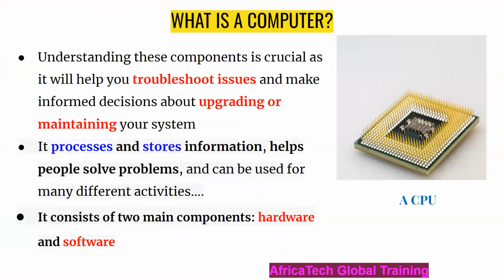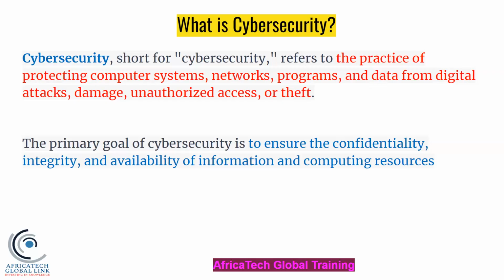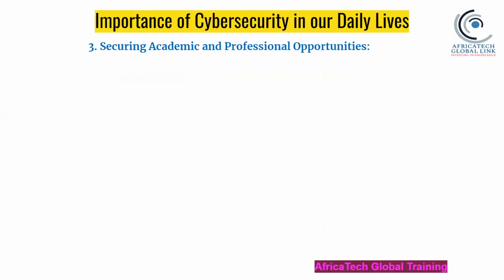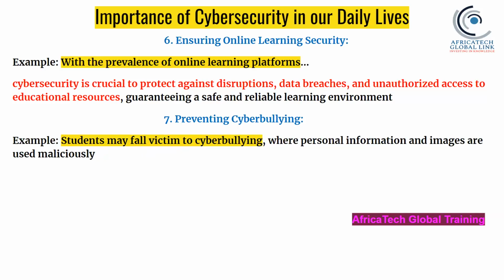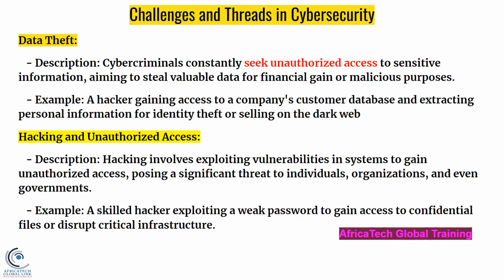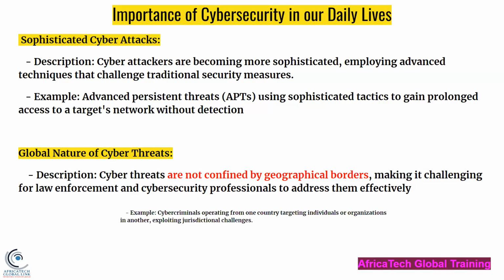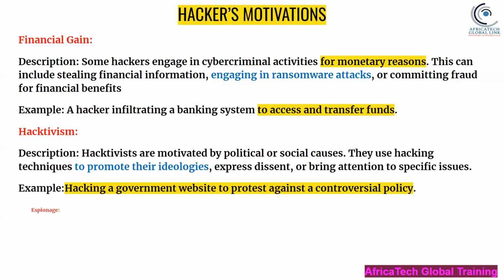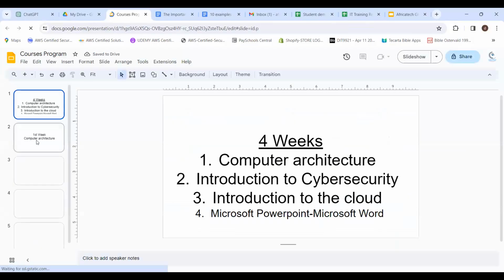AFRICATECH GLOBAL IT TRAINING-Computer Skills & Cybersecurity